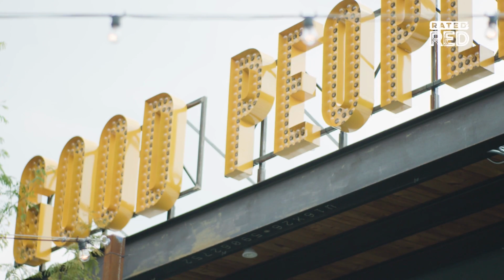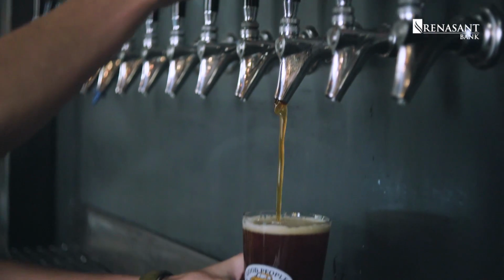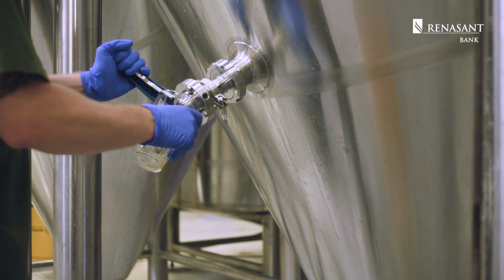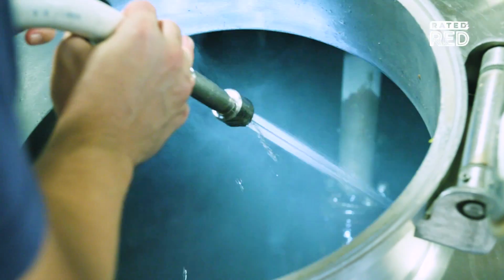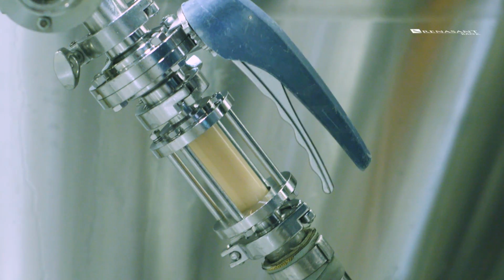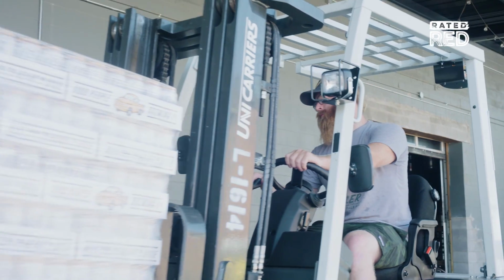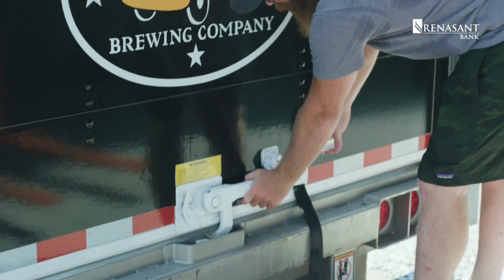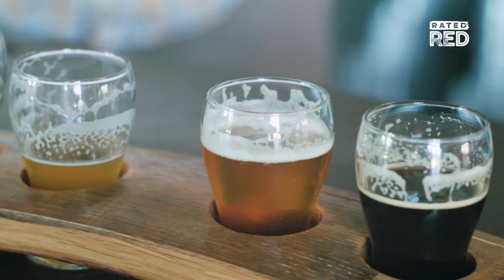Crafted: Great Southern Beer from Good People Brewing Company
Bearded Lady, anyone?
On this episode of "Crafted," we stop by Good People Brewing Company in Birmingham, AL, for some great beer and conversation.
Check this out!!!

RR - Richard Ryan; IG/Twitter- @RichardRyan
AM - Amanda Mertz; IG/Twitter - @amandamertz